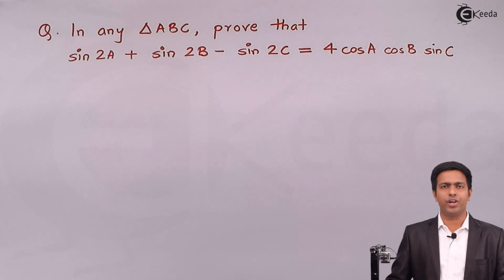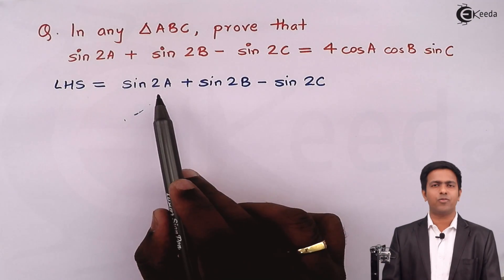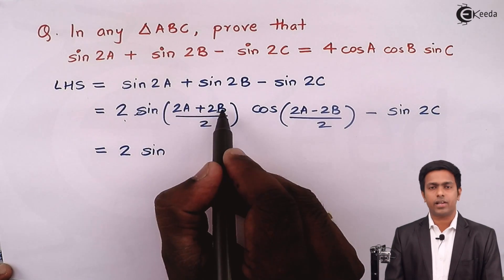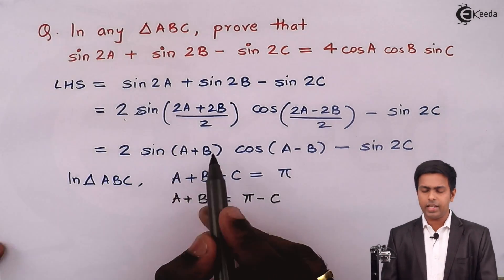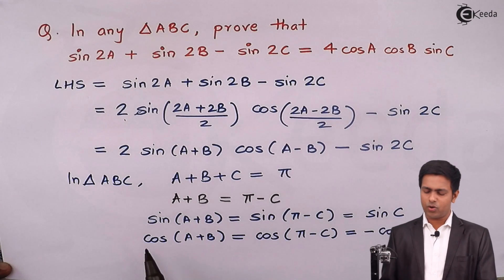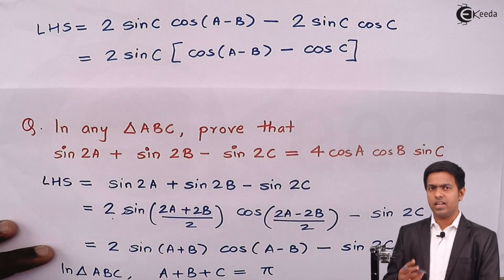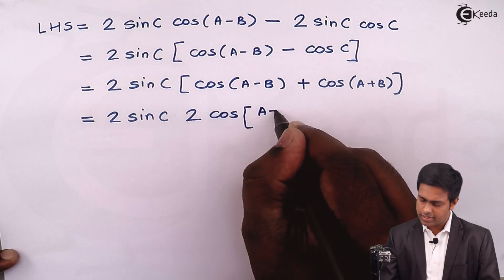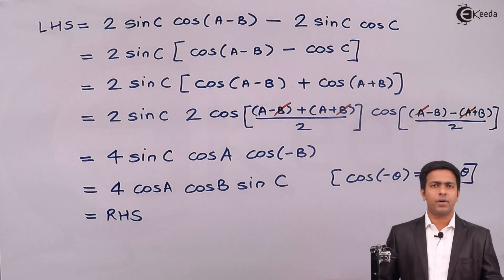Trigonometric Functions of Angles of Triangles - Problem 1 - Diploma Engineering Mathematics 1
Video Name - Trigonometric Functions of Angles of Triangles  Problem 1

Chapter - Trigonometric Functions of Angles of Triangle

Happy Learning